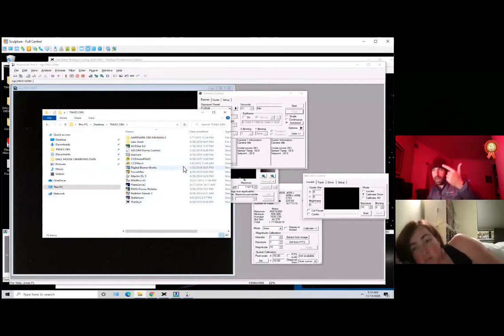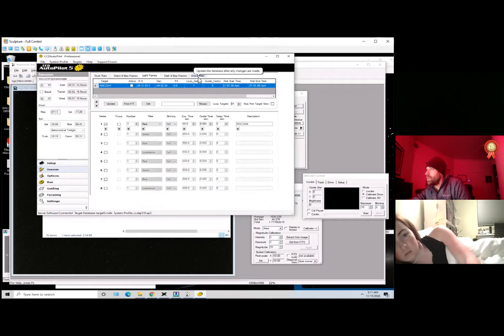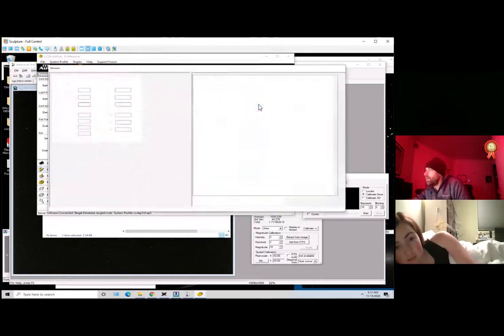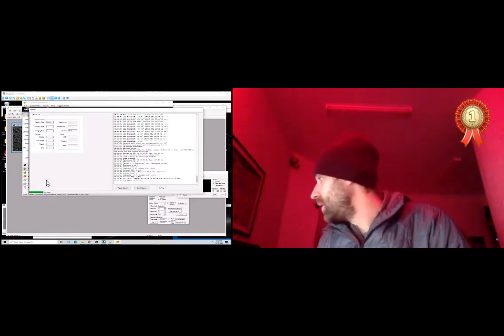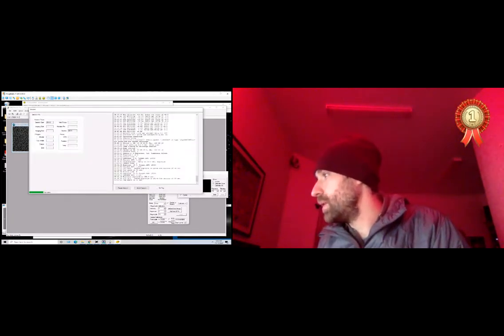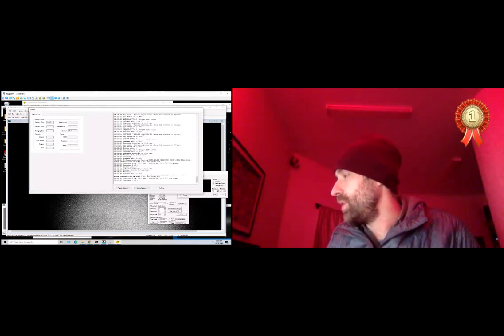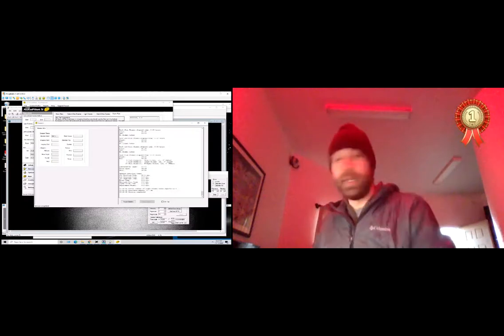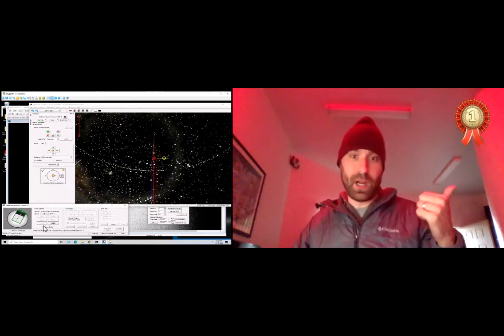Flats directions at TSO